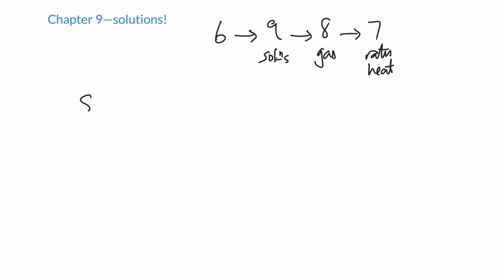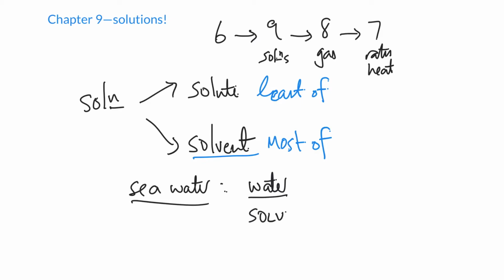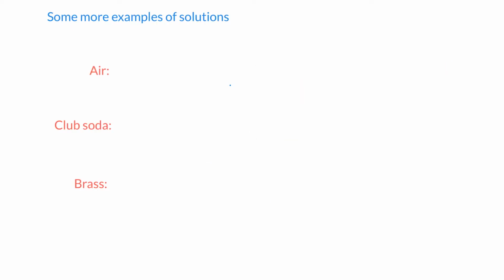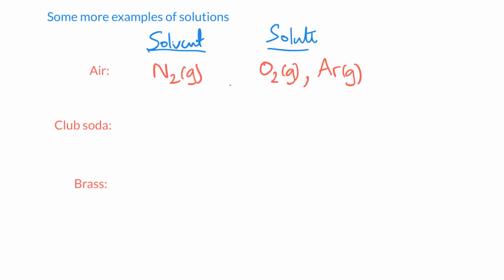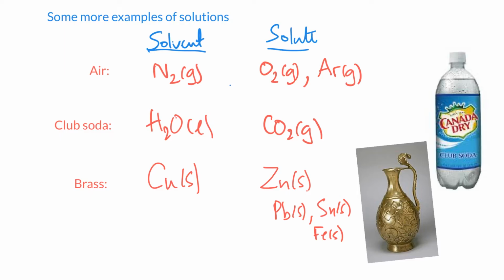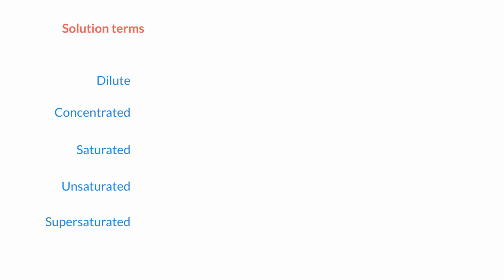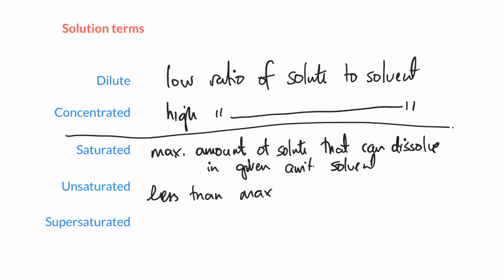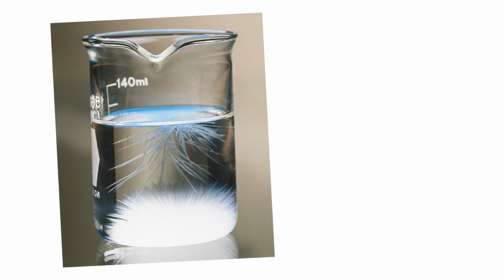Week 9 - 1. Solution Terminology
In this video, we review some solution terminology, including:
■ solute vs. solvent
■ dilute vs. concentrated
■ unsaturated vs. saturated (vs. supersaturated!)
■ aqueous